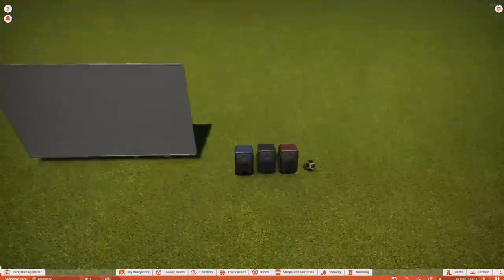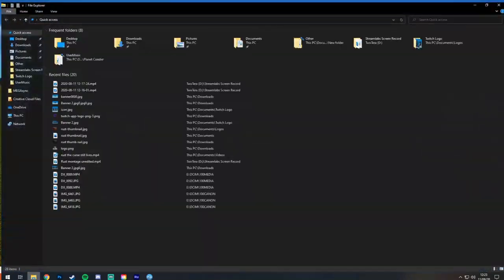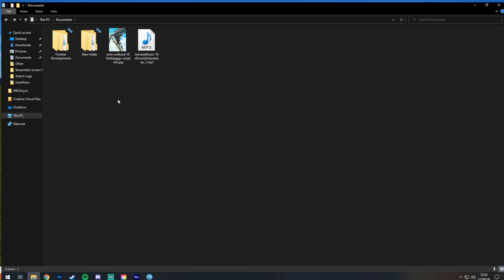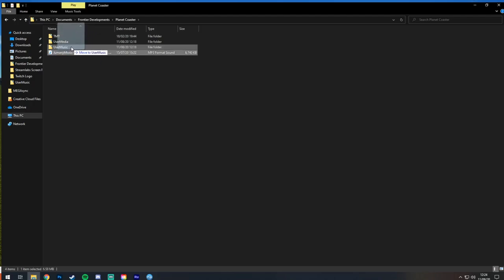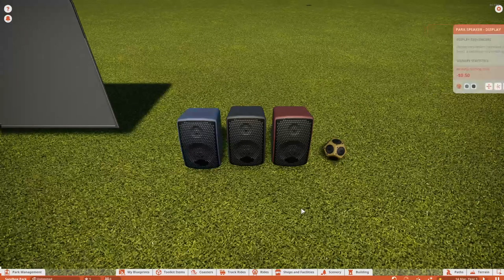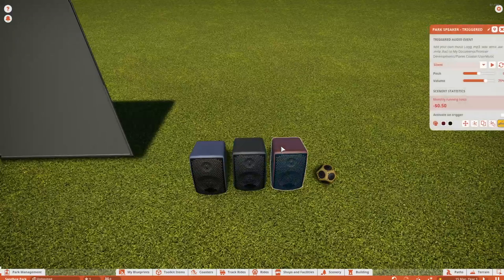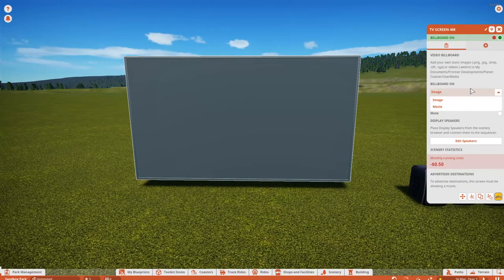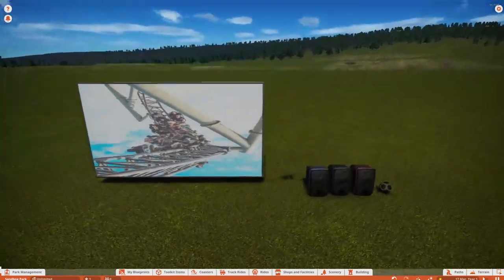How to Upload Custom Music and Custom Photos to Planet Coaster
In this video, I will be showing you how to add custom Music and Custom Images to Planet Coaster! Frontier Developments has almost 'Hidden' how to do this, within the Planet Co game files.
I will take you through step, by step to add custom music and custom photos into the game, and how to display them in-game.